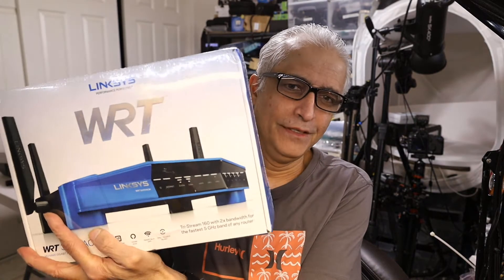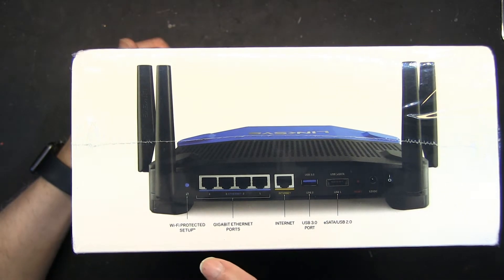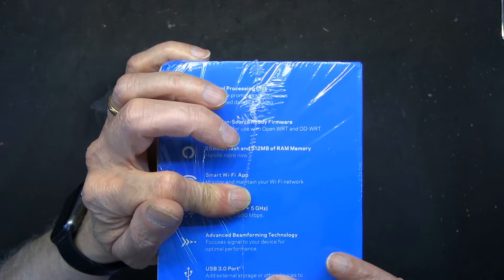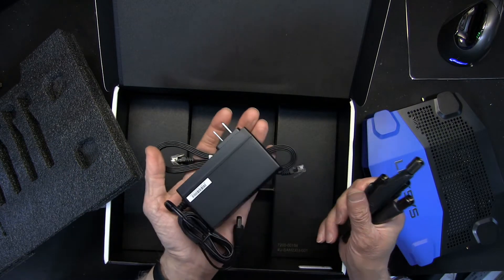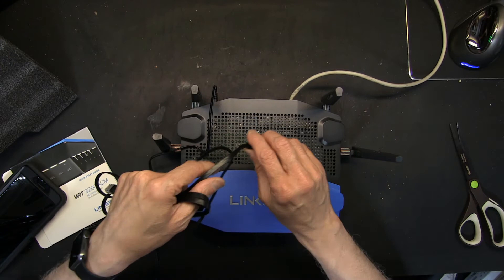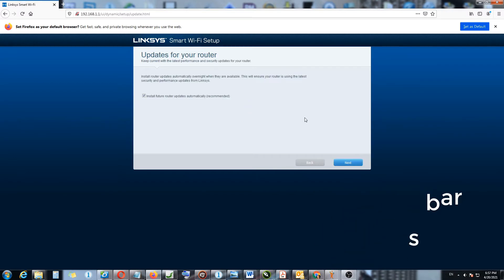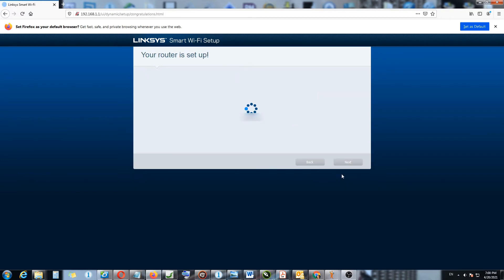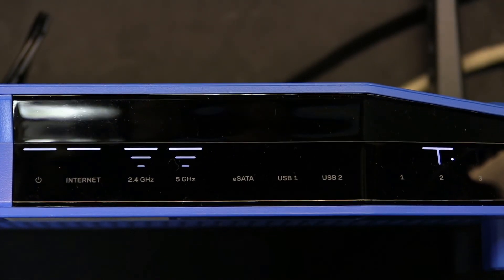Tutorial For LINKSYS WRT3200ACM High Speed Router Unboixing Connecting & Basic WiFi Password Setup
This is just the Basic Guide to get you up and running